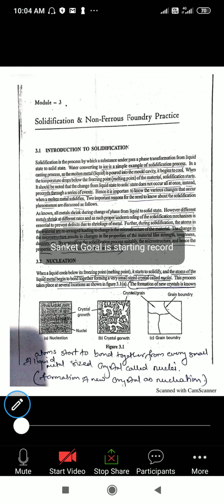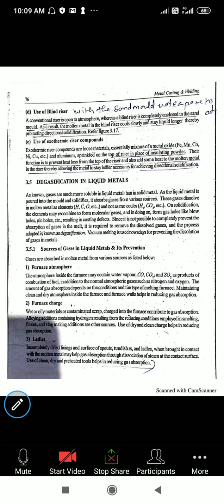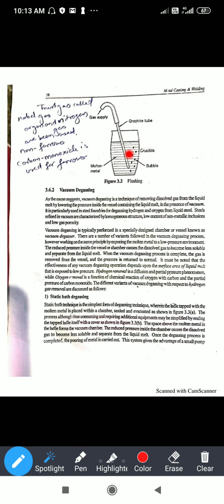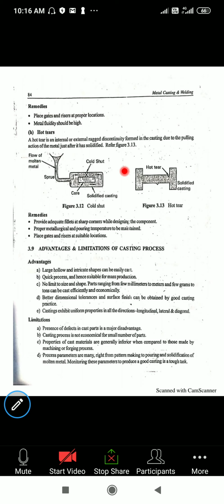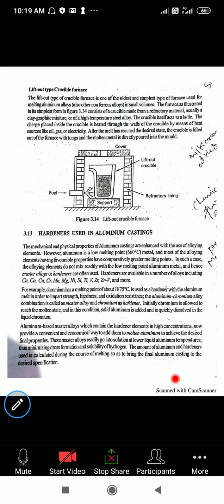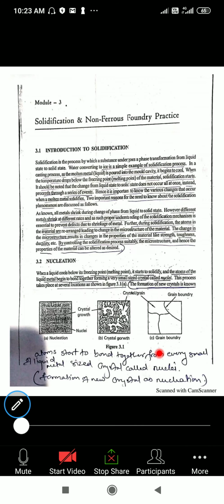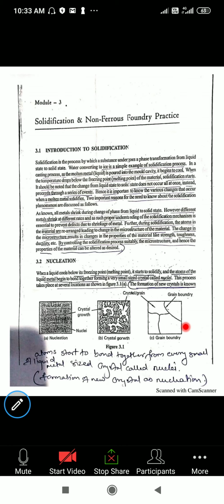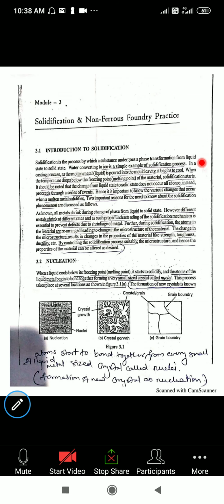Introduction of solidification, nuclei, Nucleation and it's types